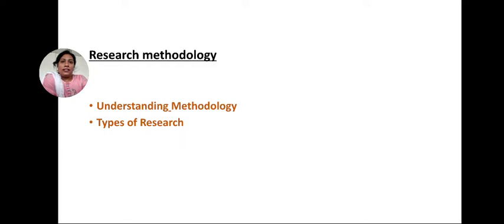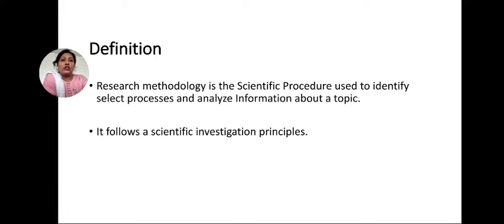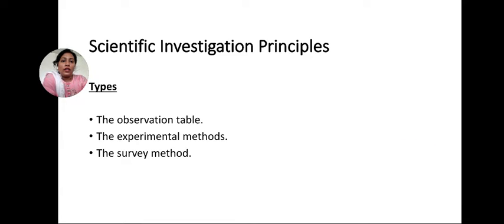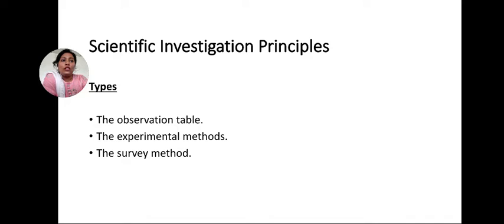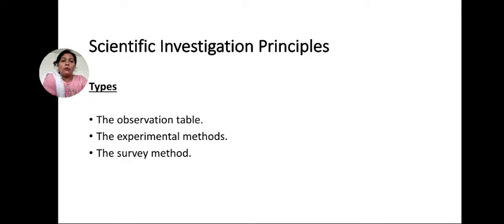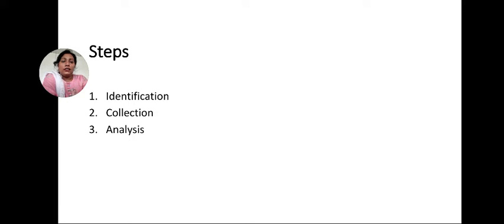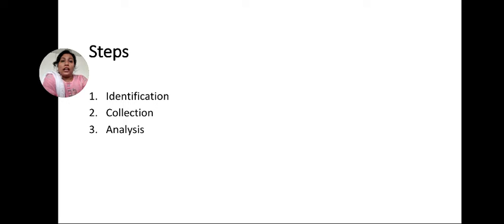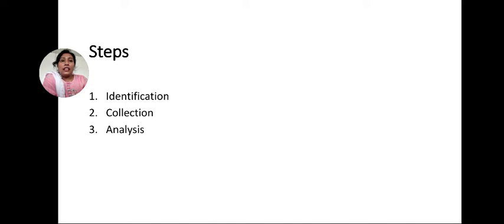Definition.....Research Methodology ......by Dr Saman Siddiqui